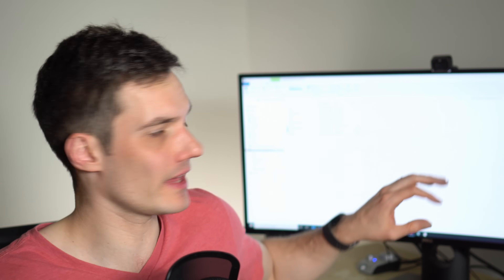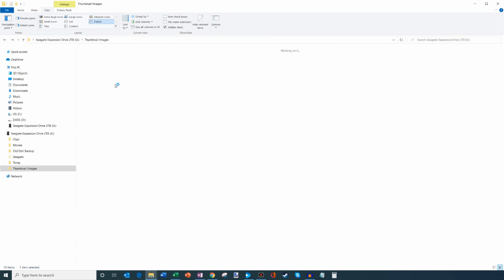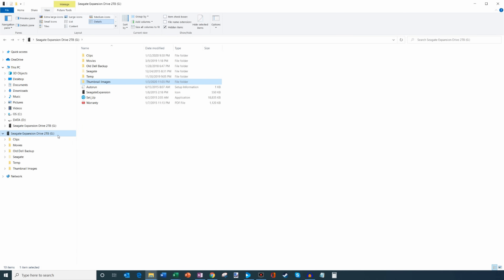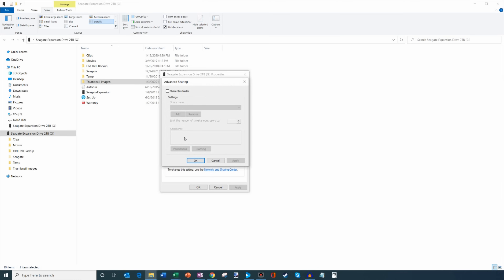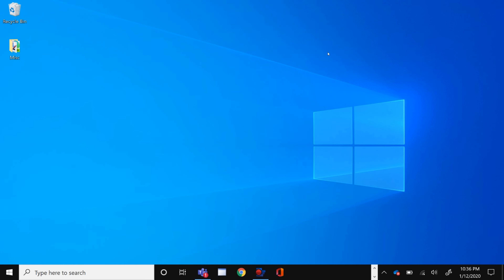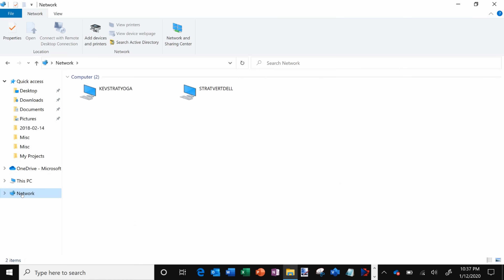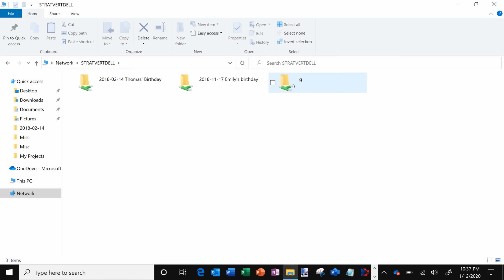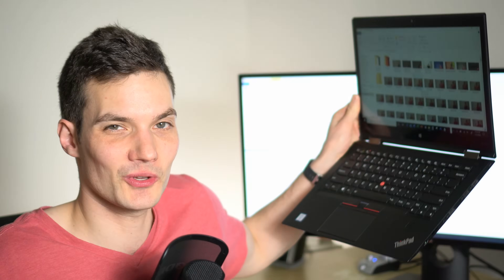How to Share Folders & Drives from one Computer to another Computer - Windows 10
In this step-by-step video, learn how to share a Folder or Hard Drive on one computer with all the other computers on your home network. Share photos, videos, apps, and other content between computers.

To share a folder or drive, open File Explorer. Right click on the folder or drive and click on properties. In properties, click on the Sharing pivot. Next, click on Advanced Sharing. In Advanced Sharing, make sure "Share this folder" is checked. Next, click on Permissions, and pick whether you want to grant Full Control, Change, or Read. Control gives users the ability to add, delete, or change files. Read allows users to view only, but make no changes to the source computer. Once you're satisfied with the settings, apply the changes. On another computer on the network, open File Explorer and navigate to Network. In Network, select the computer you would like to connect with. You may be prompted to enter the machine's username and password. Make sure to enter the username and password of the computer you are connecting to. Next, you should see the folder or share that you shared.